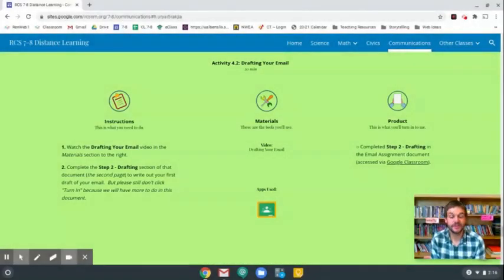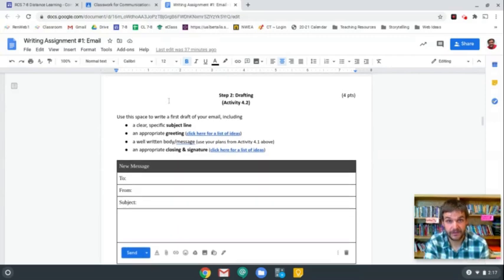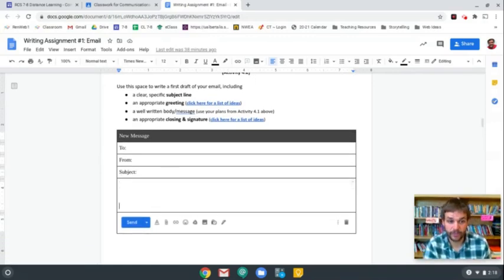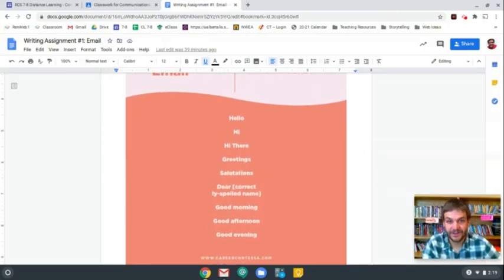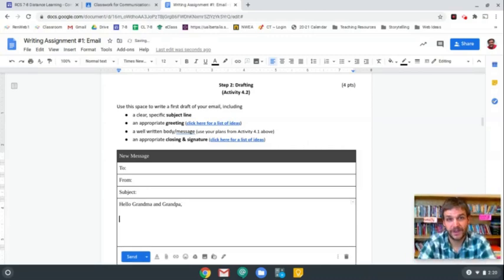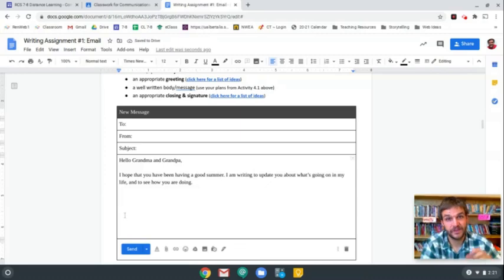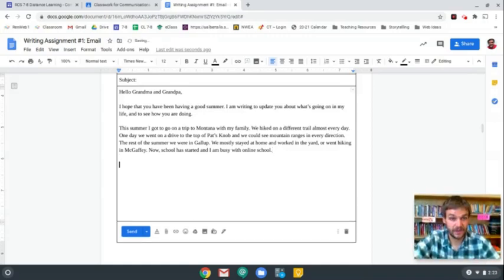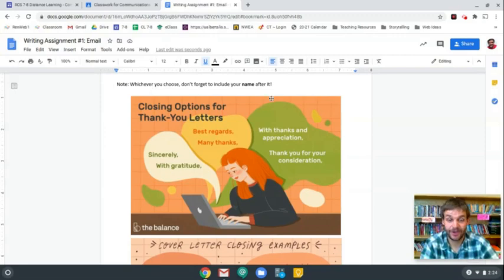Activity 4.2 - Drafting an Email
This video goes with Activity 4.2, located in Week 4 on the Communications page of the Distance Learning